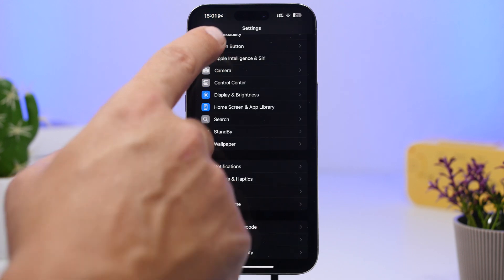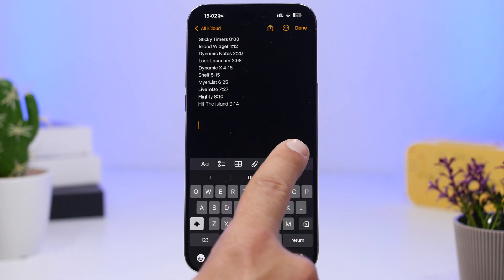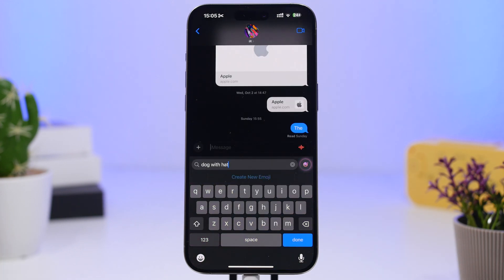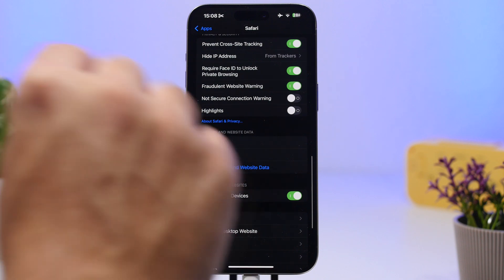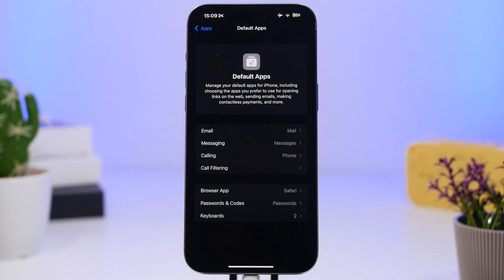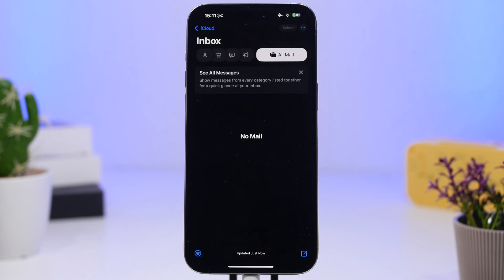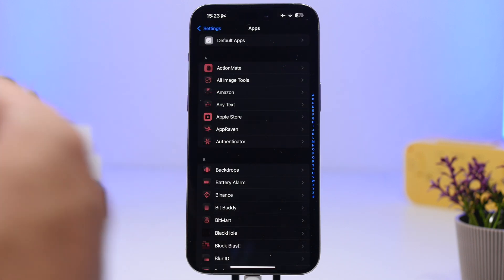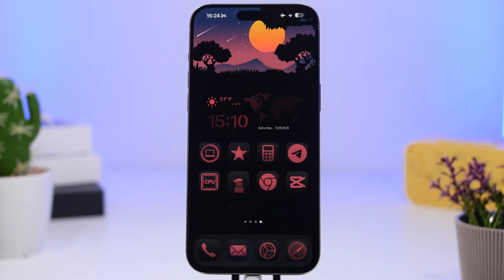iOS 18.2 - This Will CHANGE iPhone Forever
iOS 18.2 beta 1 is here with amazing new features that will change your iPhone forever.

In this video you can learn more about iOS 18.2 and all the new features and why this is an amazing update for iPhone.

Apple Intelligence 0:00
More Features 3:57
Beta 2 & Release Date 7:29